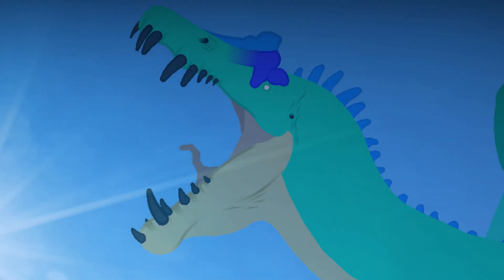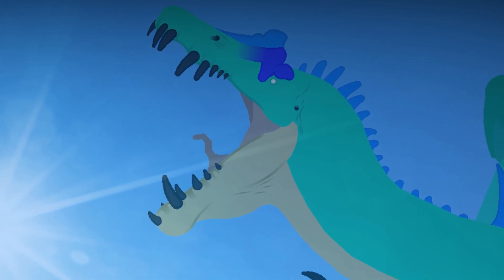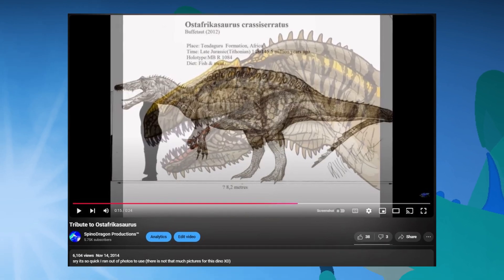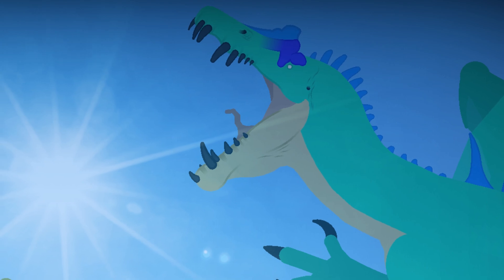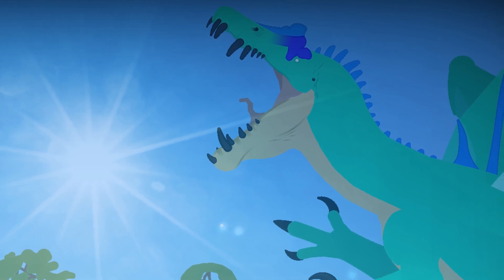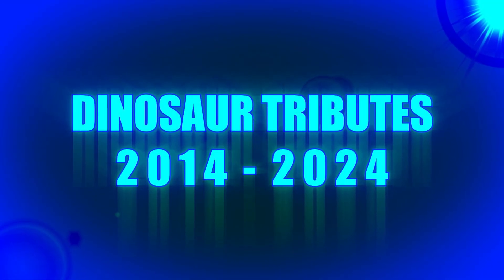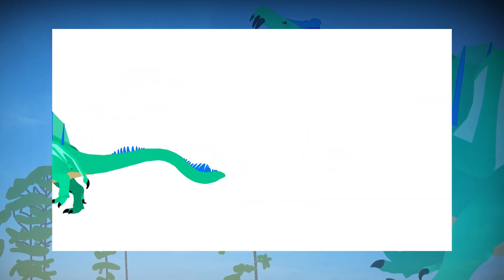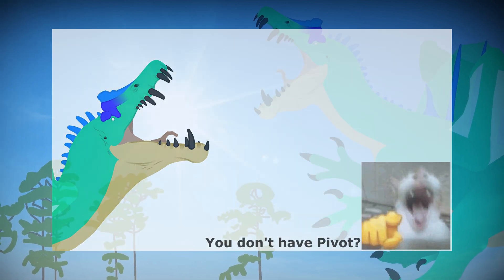10 Years! A Short Update!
Thank you all for 10 years of SpinoDragon Productions! While a lot of people may have come and gone over the past decade, I still appreciate every single one of you for checking out my content and for sticking by as long as you have!